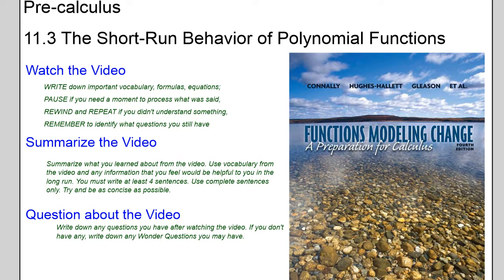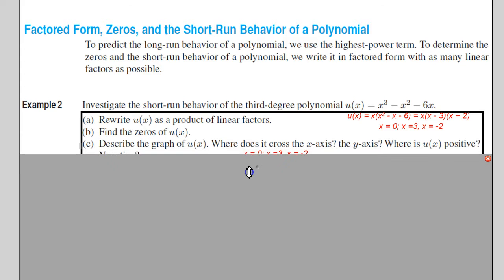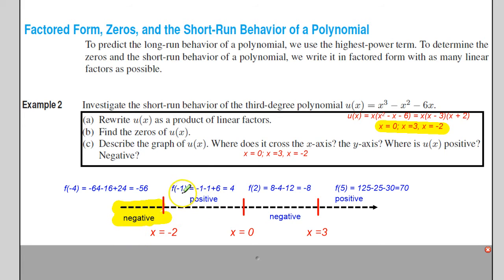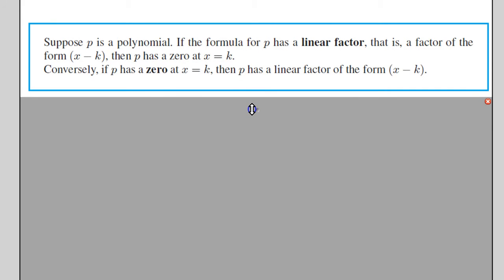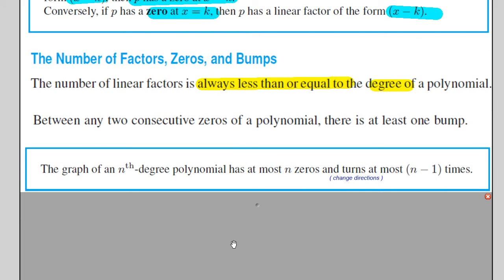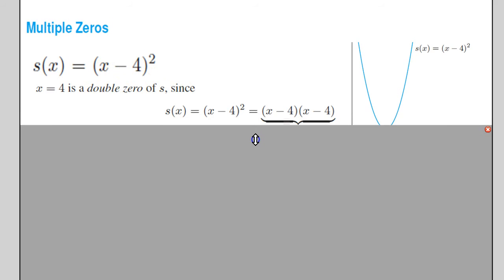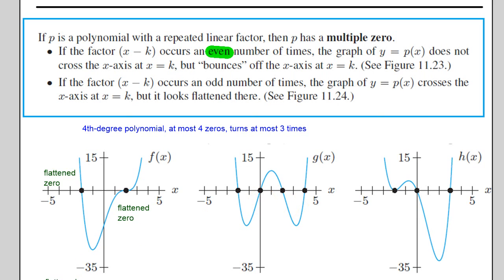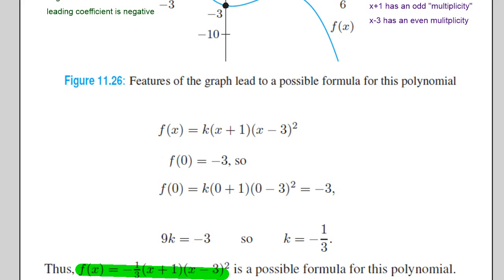Precalculus 11.3 The Short Run Behavior of Polynomial Functi